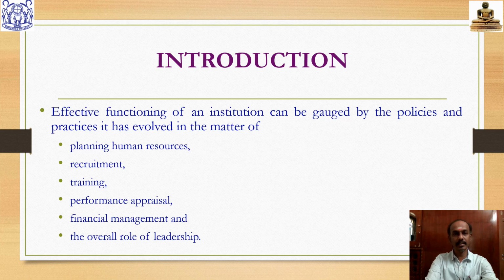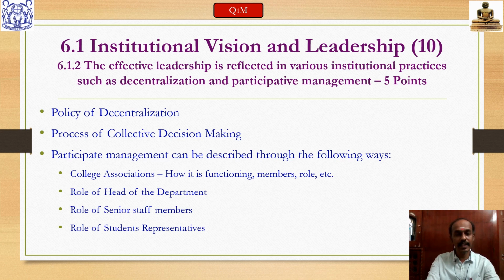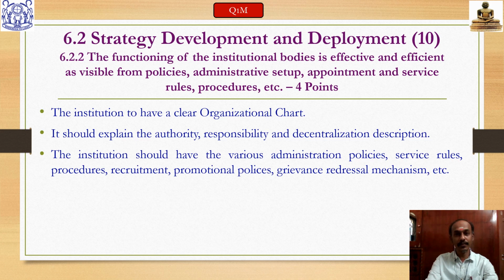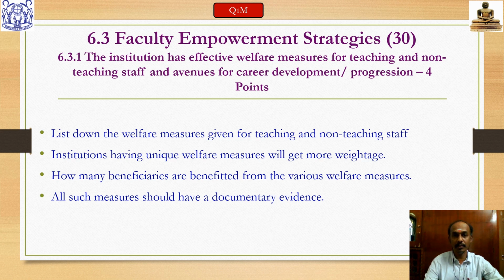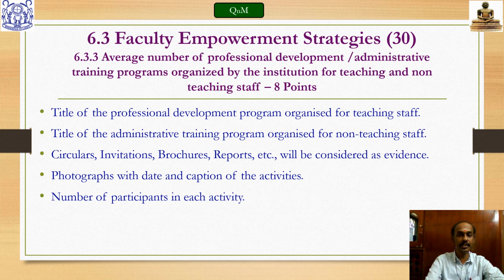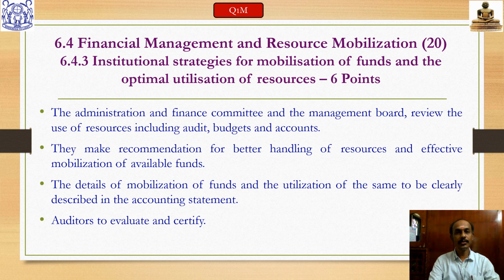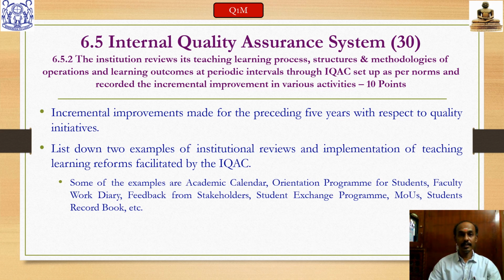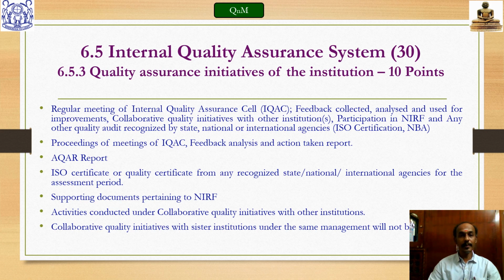FDP on "NAAC Awareness & Revised Accreditation Framework For Autonomous Institution"- Dr.S.Ganapathy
Day 8 Criteria VI Leadership, Governance and Management on 18th May 2020

2-Week FDP on "NAAC Awareness & Revised Accreditation Framework For Autonomous Institution "conducted Online by Internal Quality Assurance Cell (IQAC), DHANRAJ BAID JAIN COLLEGE Exclusively for Teaching & Non-Teaching Staff From 11th May to 24th May 2020.

Resource Person : Dr. S. GANAPATHY, MCS., M.Phil., Ph.D., MBA., NET.,
                                 Coordinator, IQAC & Associate Professor & HoD,
                                 Department of Corporate Secretaryship,
                                 S.A. College of Arts & Science, Chennai.